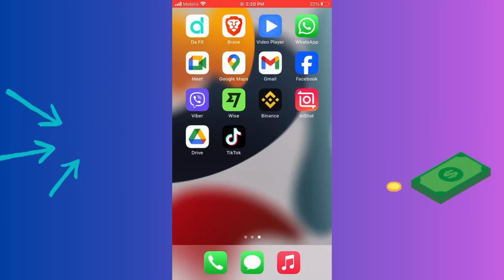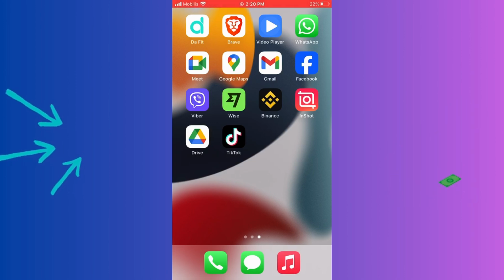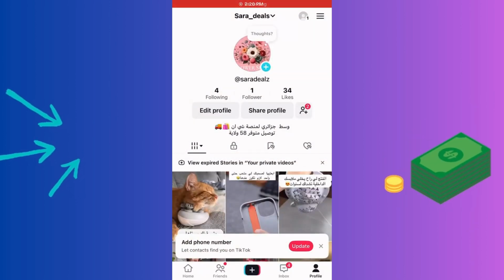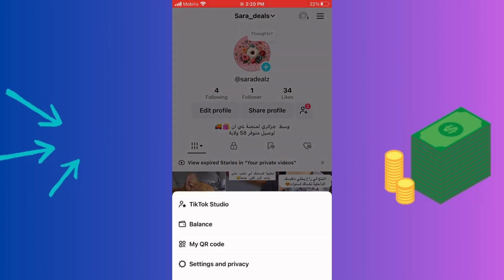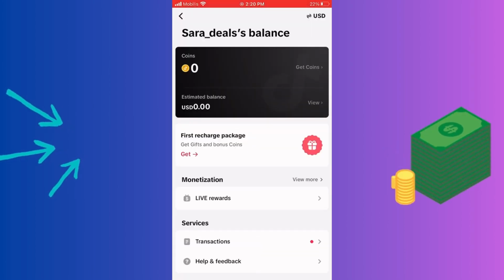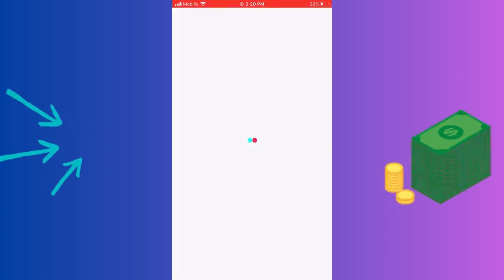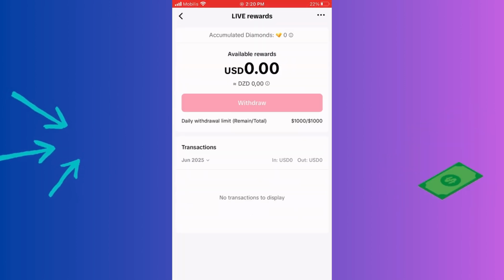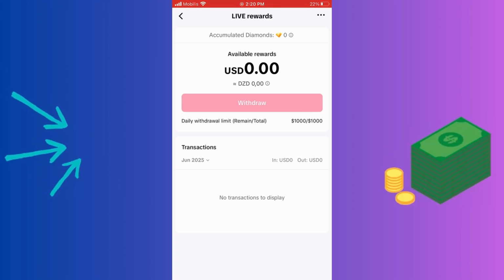How To Transfer TikTok Shop Balance To GCash- Send Money From TikTok Shop To GCash (STEP BY STEP!)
How do I send TikTok Shop Balance to GCash? In this video tutorial, I’ll show you how to transfer money from tiktok shop to gcash.